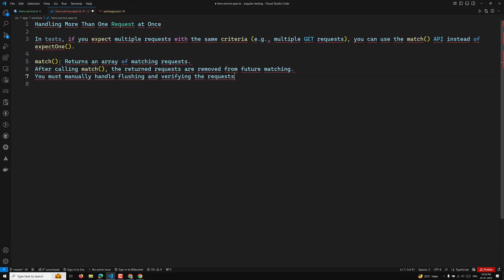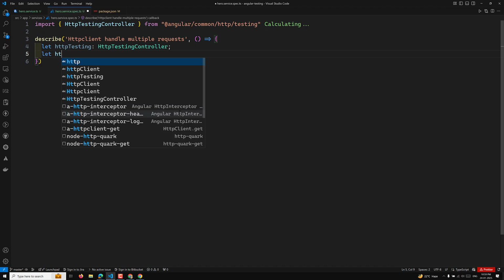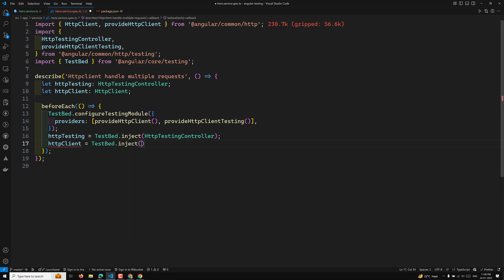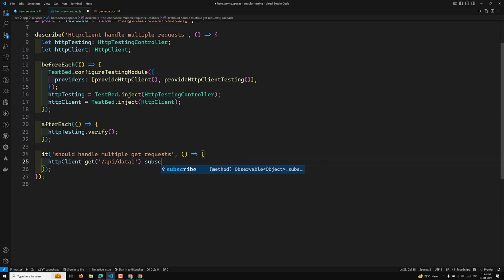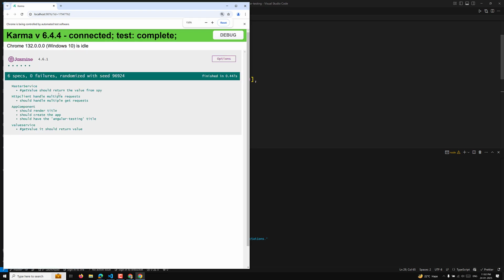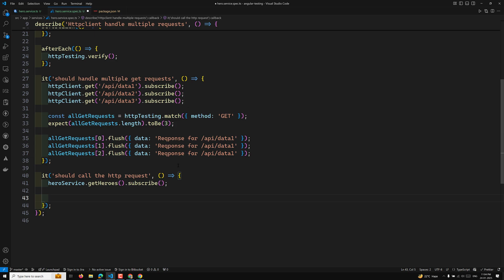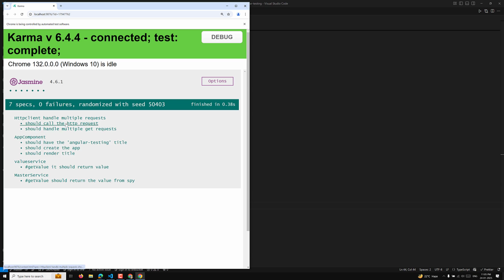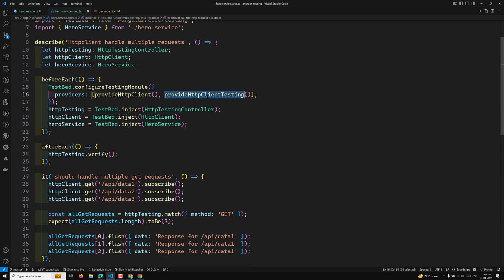194. Handle Multiple HTTP Requests in Angular Tests with HttpTestingController.match() - Angular 19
In this video we will see Handle Multiple HTTP Requests in Angular Tests with HttpTestingController.match() - Angular 19